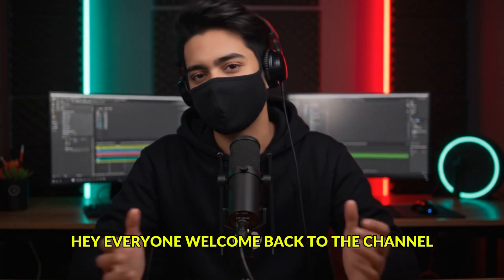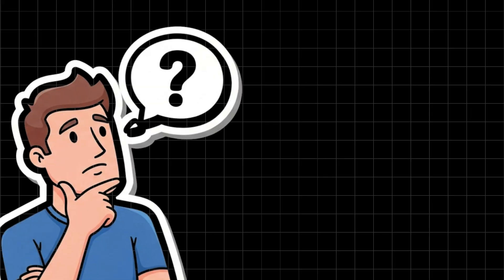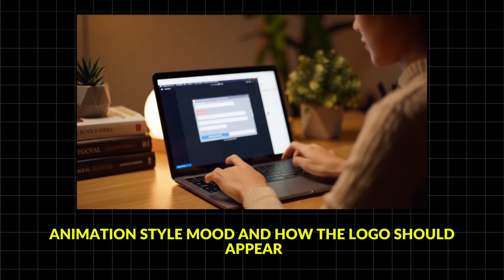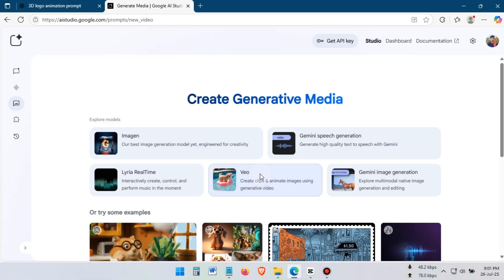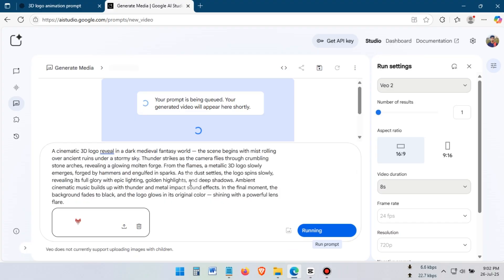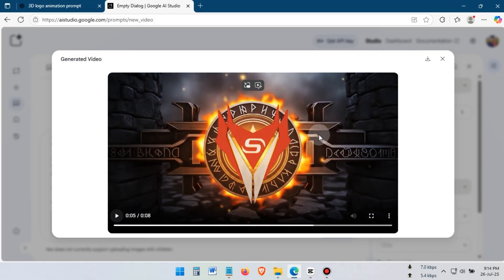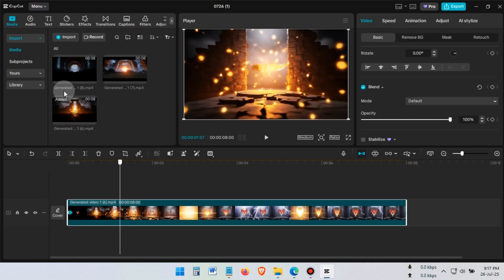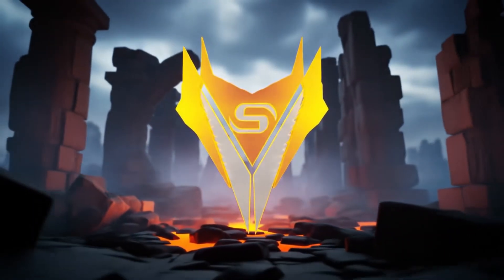How to Create Epic Legendary 3D Logo Animation with AI | Full Tutorial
How to Create Epic Legendary 3D Logo Animation with AI | Veo Logo Reveal Tutorial | Cinematic 3D Intro 2025 | Epic Legendary 3d logo intro animation tutorial | No 3D Software Needed! | Free Logo Animation Maker

🔥 In today’s video, I’ll show you how to create an EPIC cinematic 3D logo animation using Veo AI — no After Effects, Blender, or any 3D software required!

- How to plan your logo animation concept
- How to write powerful Veo prompts
- How to upload your logo (PNG file)
- How to add cinematic visuals and sound effects

💡 This is a complete AI logo animation tutorial — 100% beginner-friendly!

🛠 *Tools Used:*
- Veo (Google’s AI video generator)
- Free sound effects from Mixkit / Pixabay
- Optional: DaVinci Resolve / CapCut for editing

🔍 Related Search:
How to Create EPIC 3D Logo Animation Using AI (Full Veo Tutorial)
Create a Legendary Logo Reveal with AI
Cinematic 3D Logo with Veo
Make Hollywood-Style Logo in 1 Minute Using Veo!
AI Logo Animation Tutorial
Veo tutorial, Veo AI video generator

Please note that some clips in this video were created using an AI tool like Google Veo, and the narration/voiceover was generated using a Google AI speech generation tool.